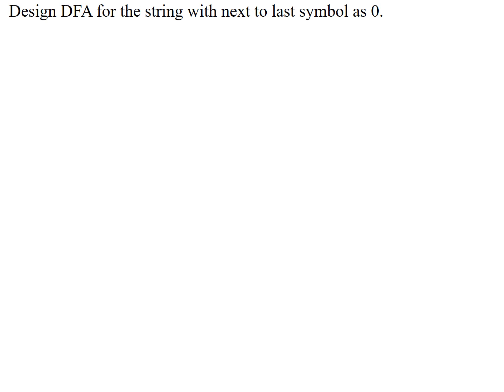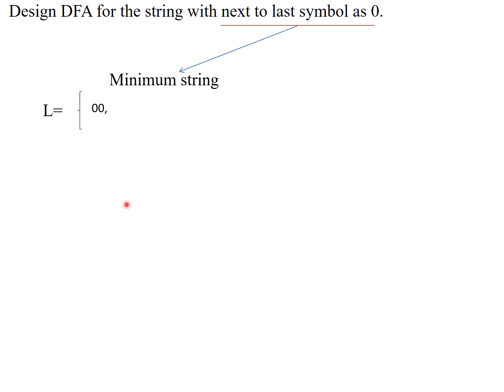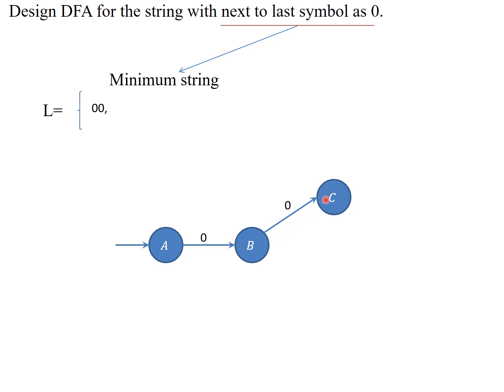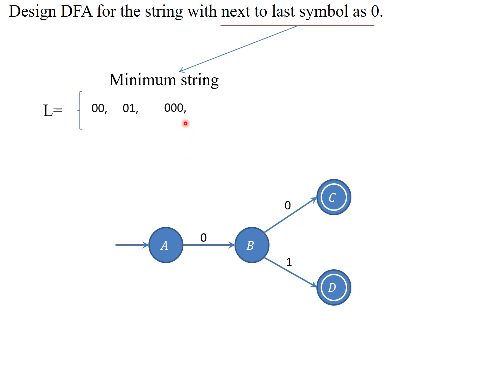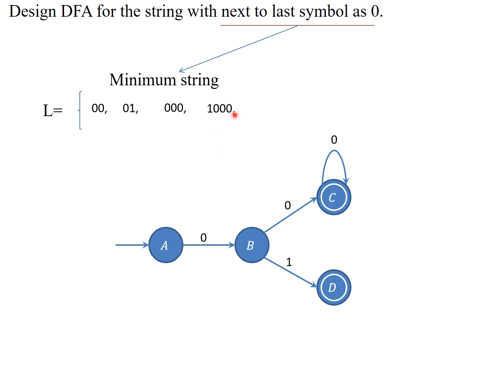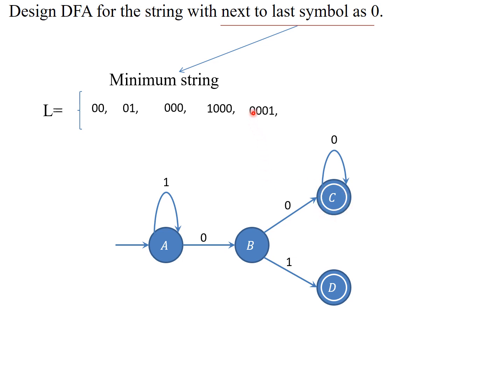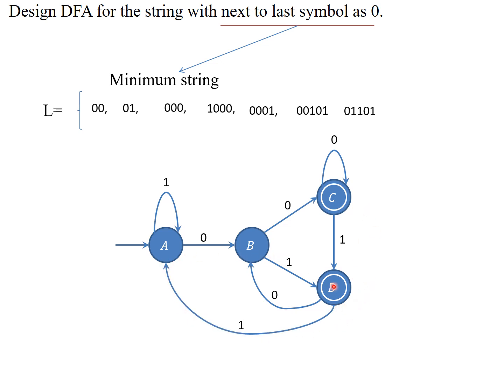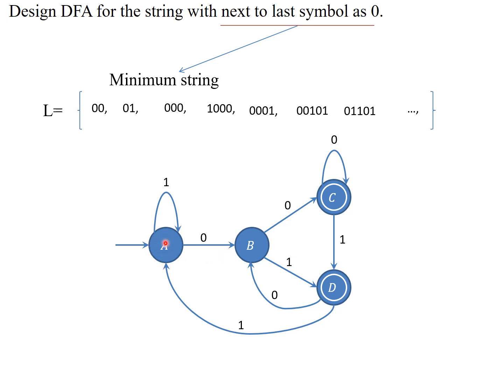Design DFA for Strings with Next to Last Symbol as 0 – Step-by-Step Tutorial!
In this video, we'll dive into the fascinating world of Deterministic Finite Automata (DFA). We will learn how to design a DFA specifically for strings where the next-to-last symbol is 0. Watch as we break down the key concepts, step-by-step construction, and state transitions that make this DFA work efficiently. Whether you're a beginner or looking to improve your automata design skills, this tutorial will provide clear explanations, examples, and practical tips to help you master DFA design!
🎥 What you'll learn:
Understanding the problem statement and constraints.
How to build the DFA for the given language.
Step-by-step breakdown of states and transitions.
Common pitfalls and how to avoid them.
Practical tips to improve your DFA design skills.